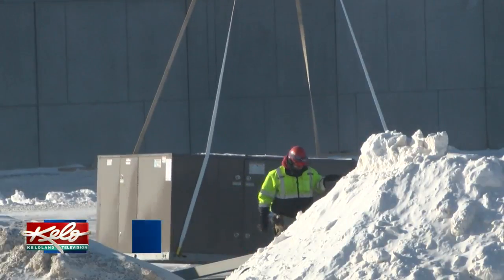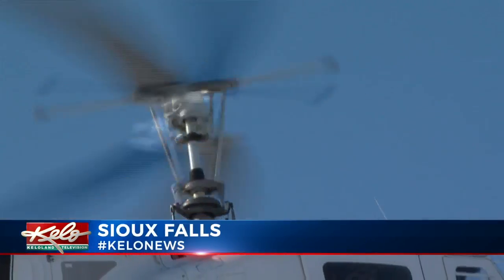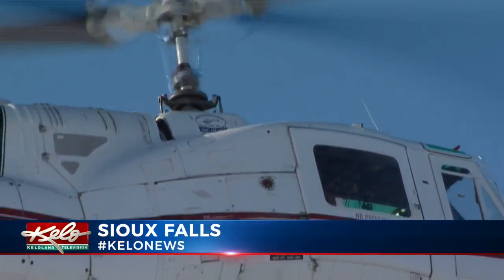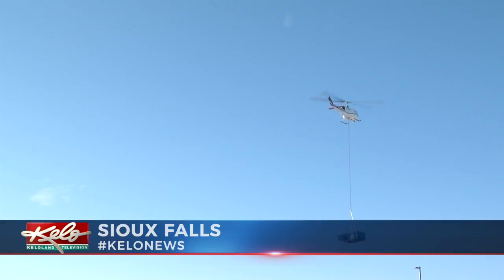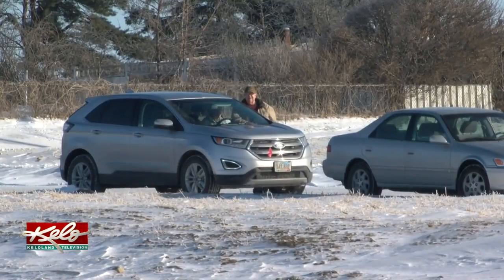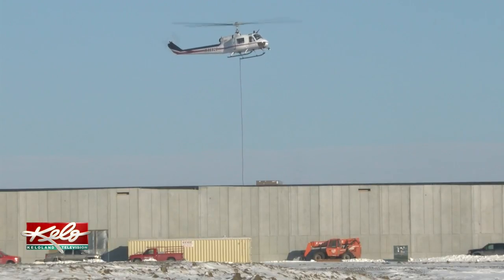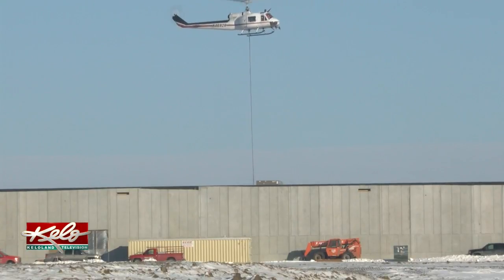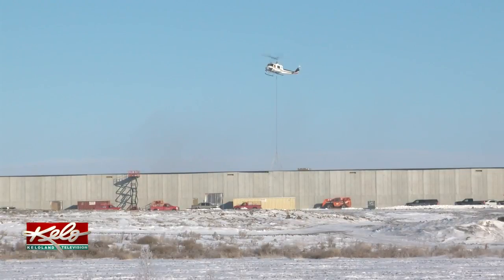Fleet Farm Construction Continues With Helicopter